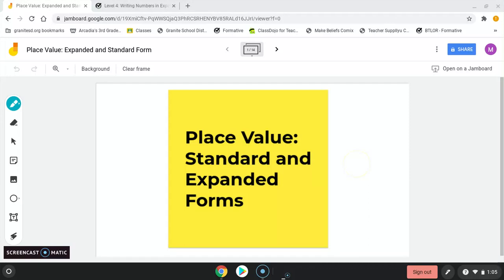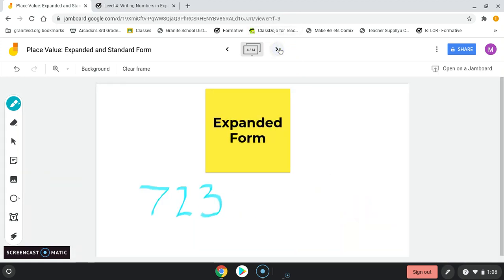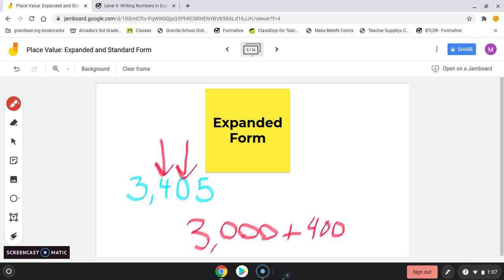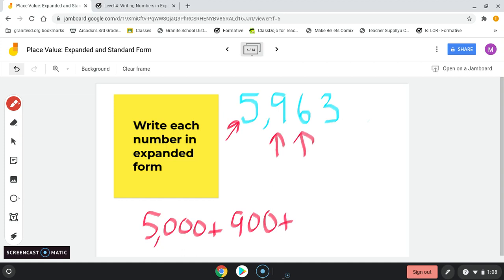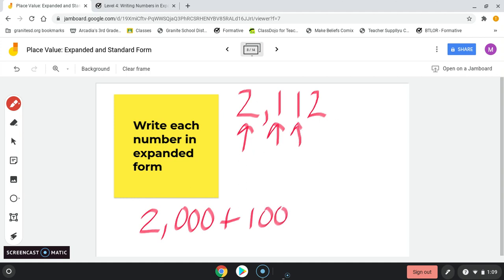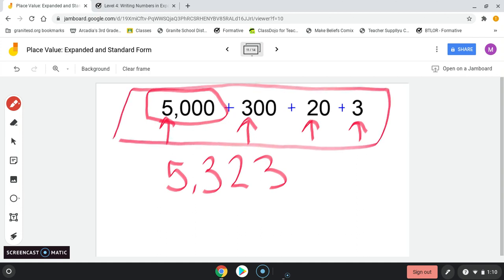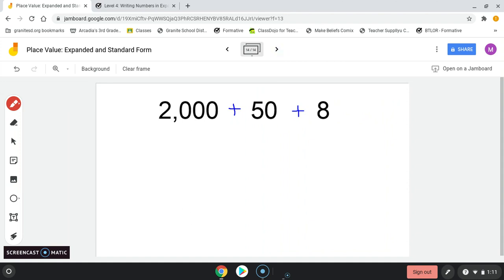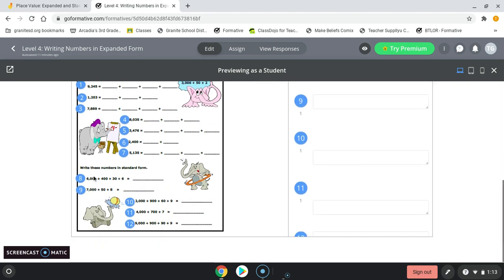Place Value: Standard and Expanded